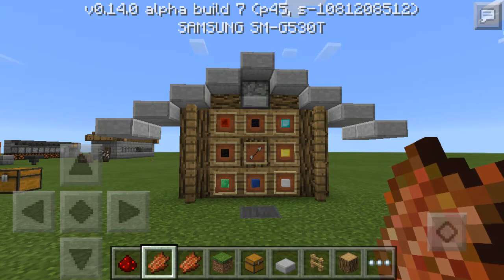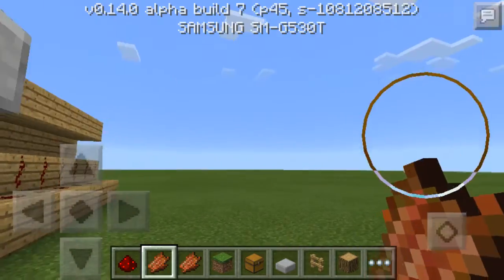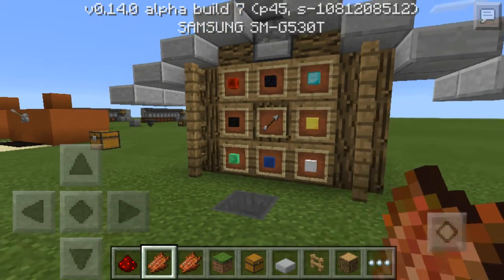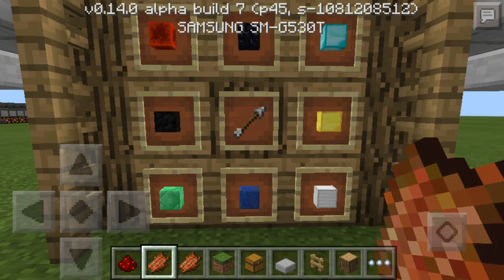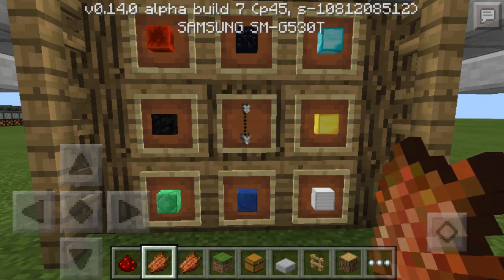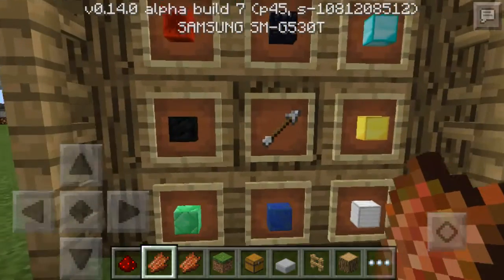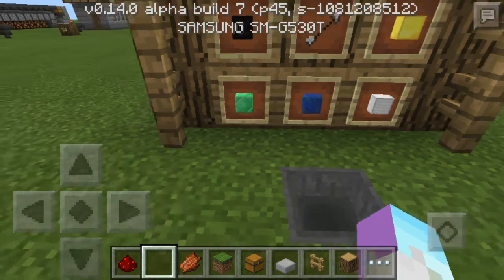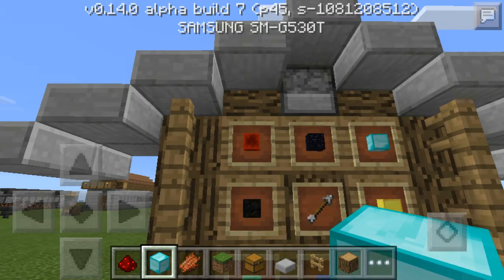Minecraft PE Vending Machine Showcase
This is a showcase for the Vending Machine in MCPE 0.14.0. This was made by MrCrayFish. His video link will be in the description of my tutorial, which is coming on February 13, 2016.